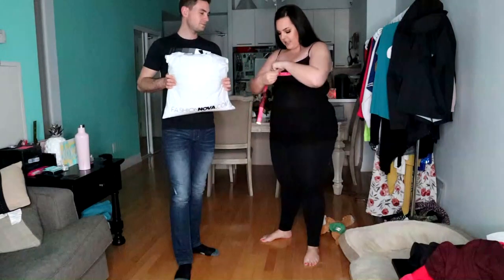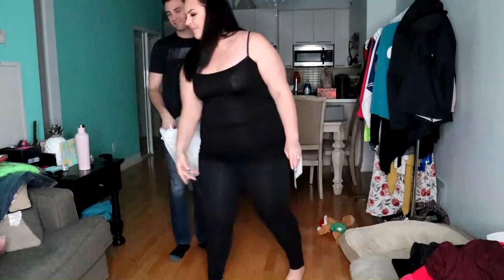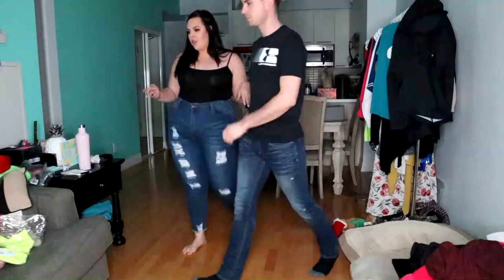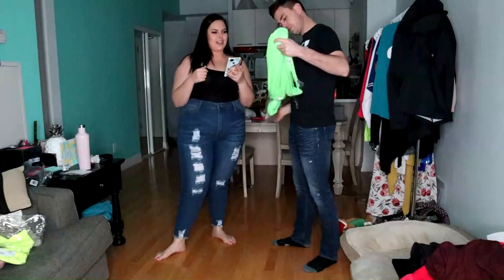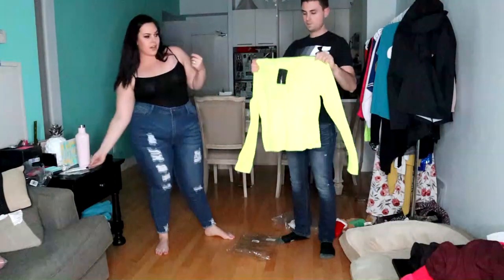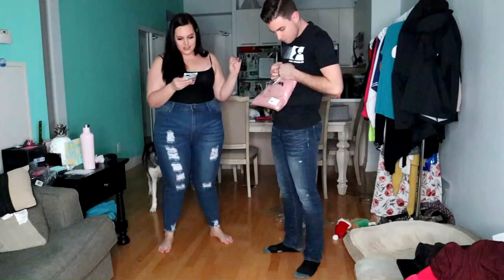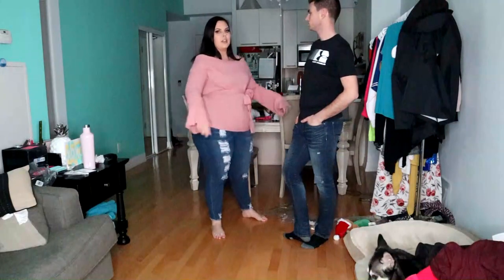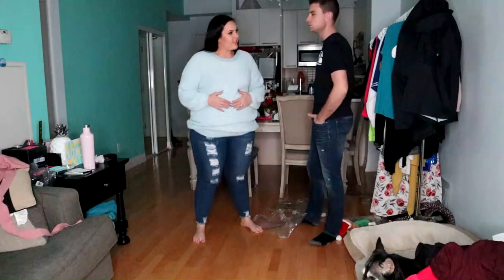Plus Size Fashion Nova Curve Haul - My Husband rates my Fashion Nova items!